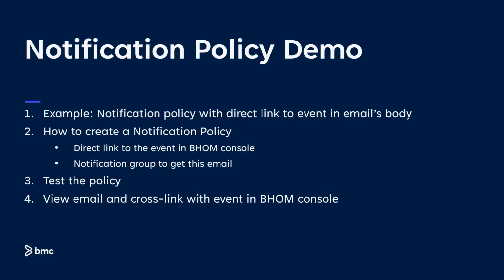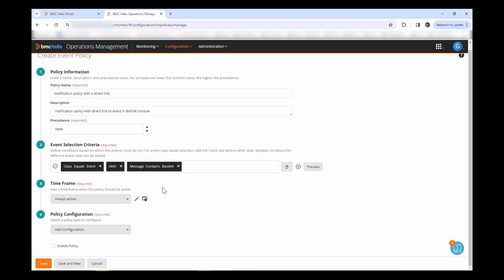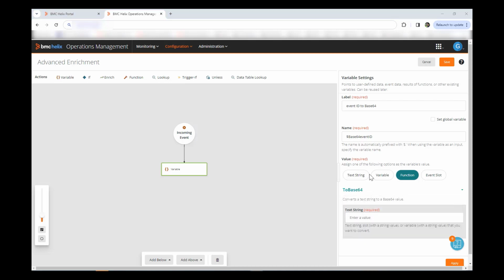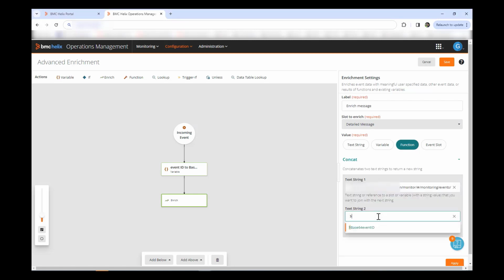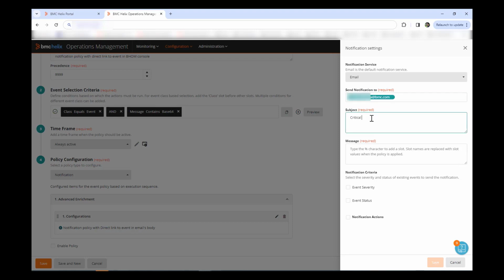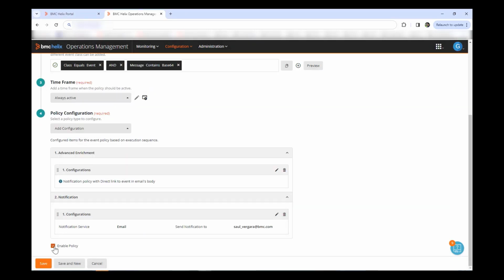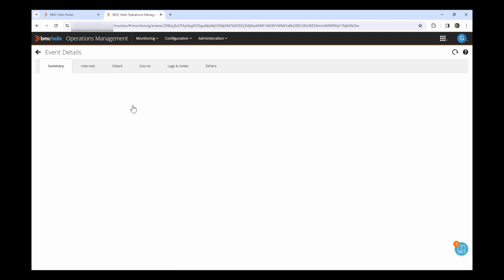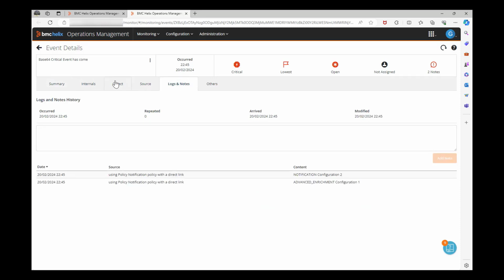BMC Operations Management: How to create a Notification policy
In this video we will show you how to create a notification policy.
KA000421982